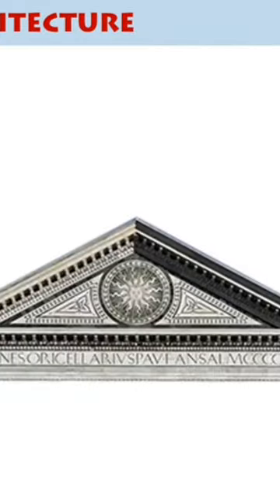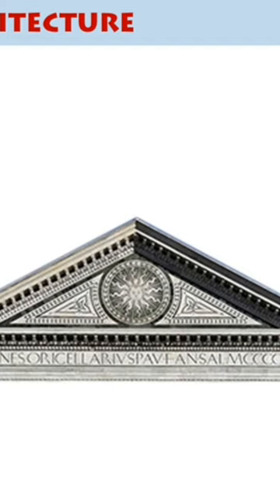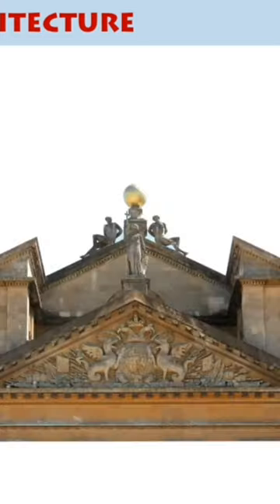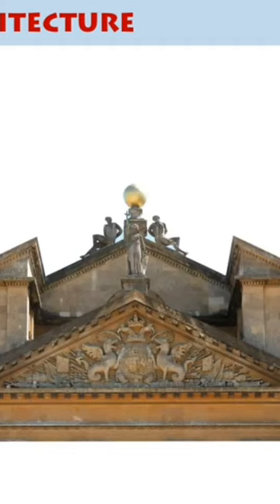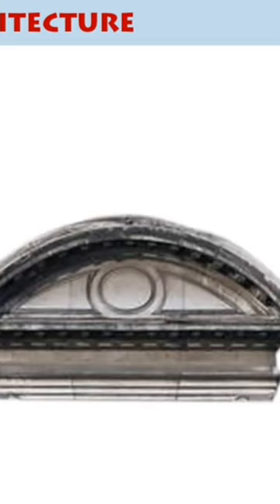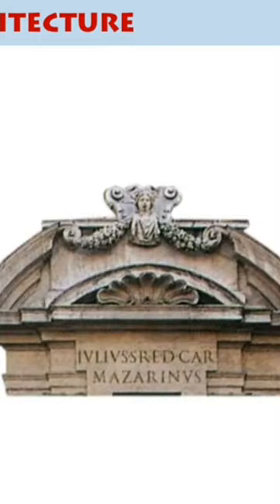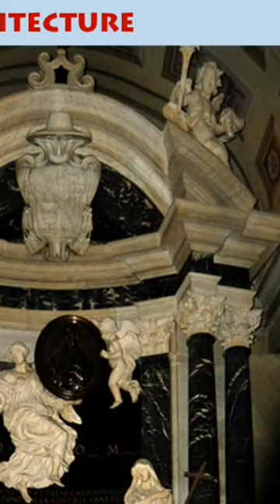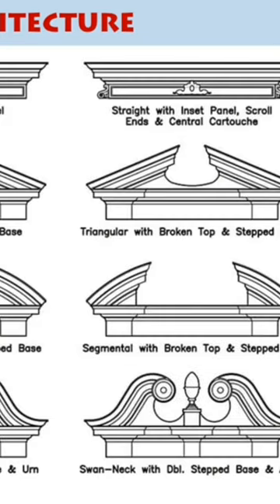Baroque Pediments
What did the Baroque do for the humble pediment?